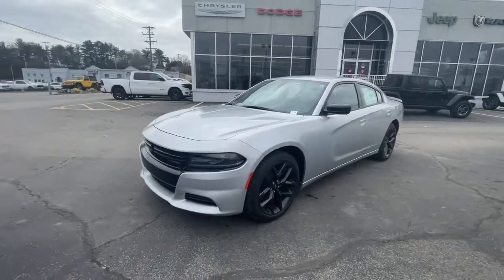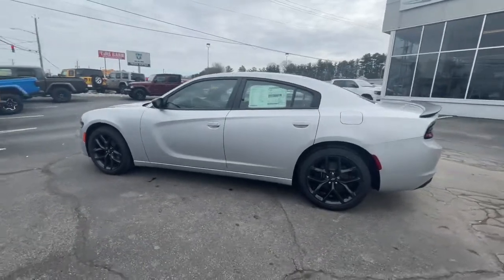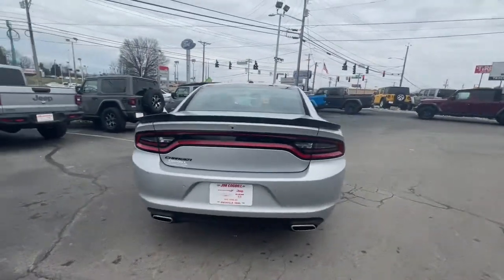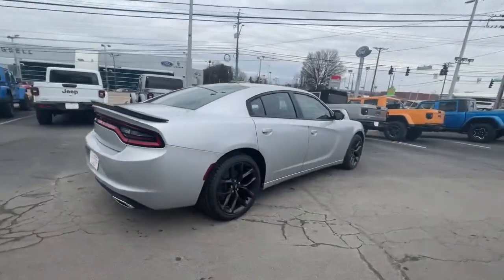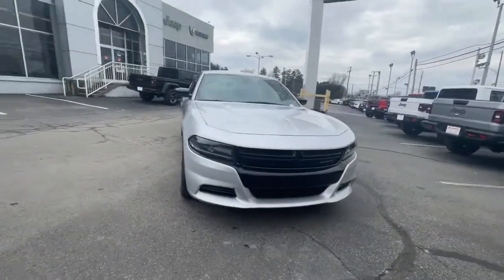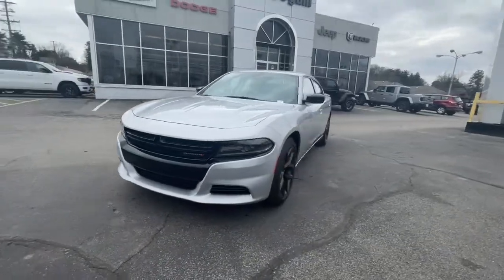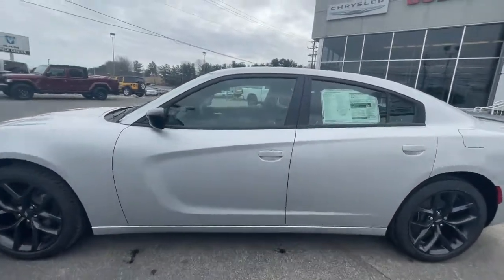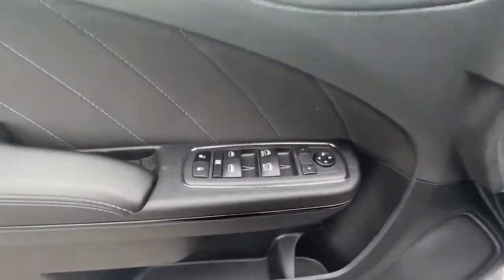2021 Dodge Charger Knoxville, Farragut, Oak Ridge, Maryville, Gatlinburg, TN MH515432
Triple Nickel Clear Coat New 2021 Dodge Charger available in Knoxville, Tennessee at Jim Cogdill CDJR. Servicing the Farragut, Oak Ridge, Maryville, Gatlinburg, TN area.
2021 Dodge Charger SXT RWD - Stock#: MH515432 - VIN#: 2C3CDXBG2MH515432

IPod/MP3 Input Bluetooth ENGINE: 3.6L V6 24V VVT BLACKTOP PACKAGE TRANSMISSION: 8-SPEED AUTOMATIC (8HP5... Satellite Radio Back-Up Camera Alloy Wheels. Triple Nickel Clear Coat exterior SXT trim. EPA 30 MPG Hwy/19 MPG City! KEY FEATURES INCLUDE: Back-Up Camera Satellite Radio iPod/MP3 Input Bluetooth Aluminum Wheels. OPTION PACKAGES: BLACKTOP PACKAGE Gloss Black Fascia Applique Gloss Black I/P Cluster Trim Rings Black 1-Piece Performance Spoiler Satin Black Charger Decklid Badge Satin Black Dodge Tail Lamp Badge Dodge Grille Badge ENGINE: 3.6L V6 24V VVT (STD) TRANSMISSION: 8-SPEED AUTOMATIC (8HP50) (STD). Price does not include licensing costs registration fees taxes and dealer doc fee of $699 which are to be paid by the consumer.